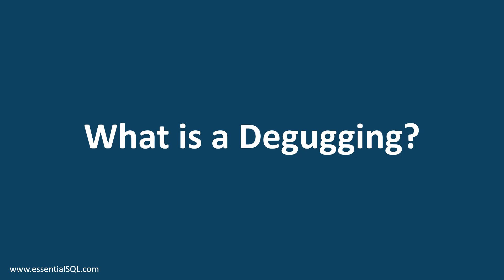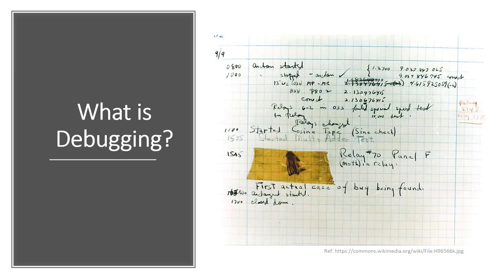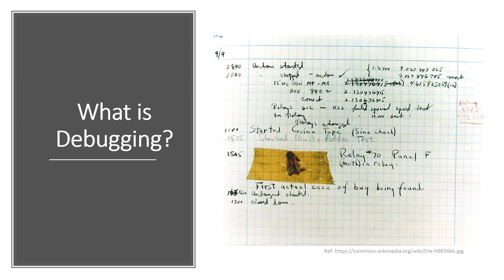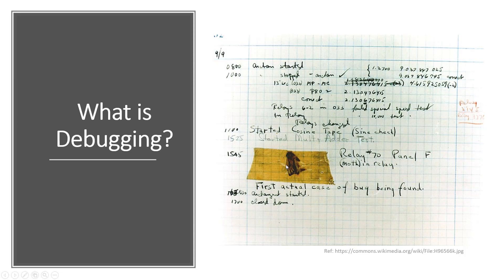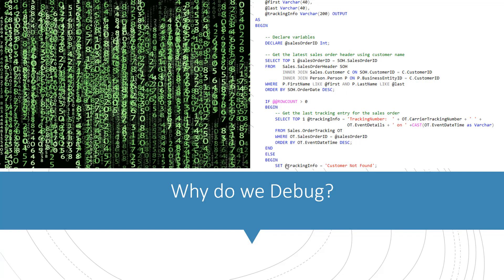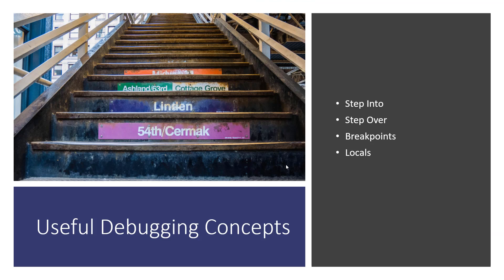Debuging Stored Procedures What is Debugging | Essential SQL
Stored Procedures Unpacked  Access the FULL course and downloadable PSDs/practice code/supplemental materials now.”

Debugging is a powerful way to troubleshoot a stored procedure as it runs.  Using SSMS you can run the stored procedure's commands one at a time to see how they branch, or how your logic affects their execution flow.  In addition you can inspection variable values, to understand whether they are being correctly assigned.